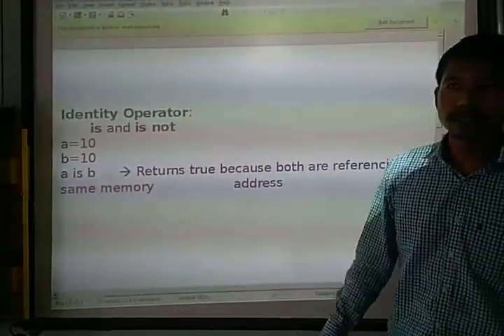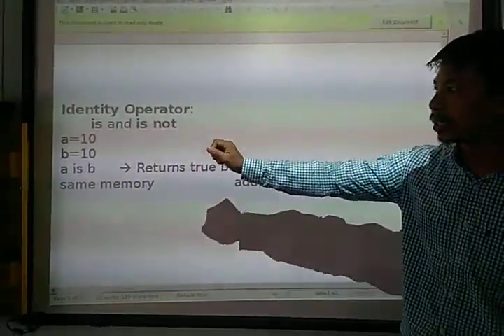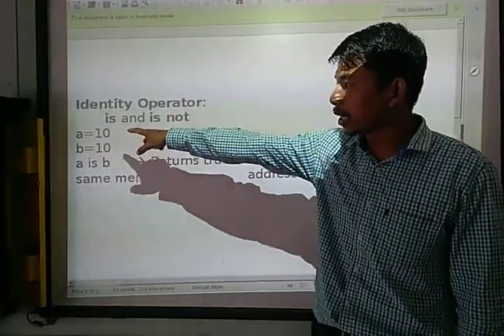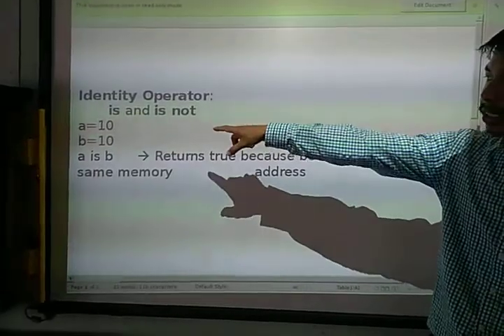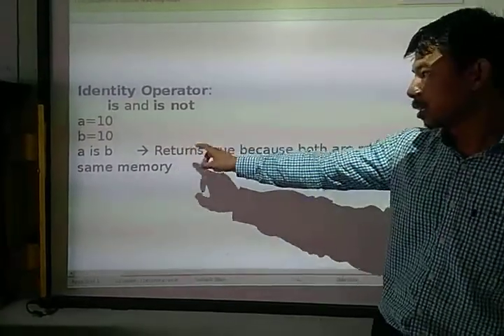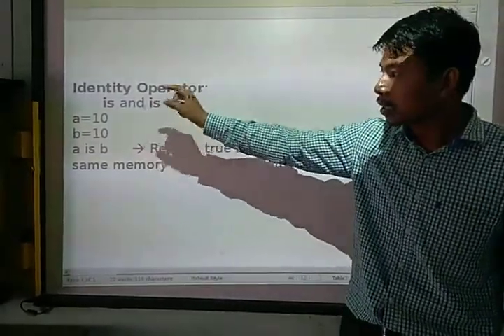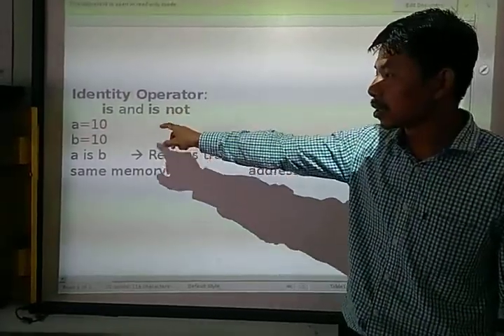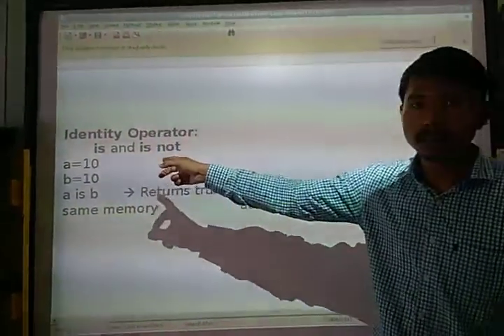21. Identity Operators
DEVOJIT CHETIA: Python Tutorials